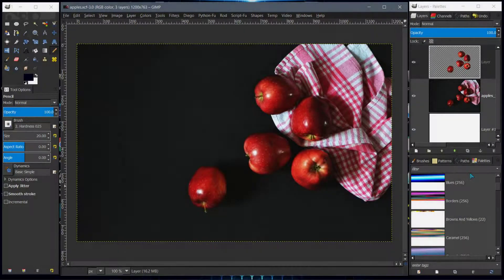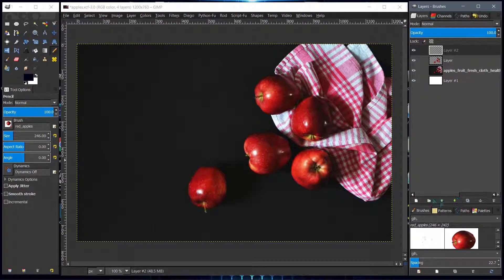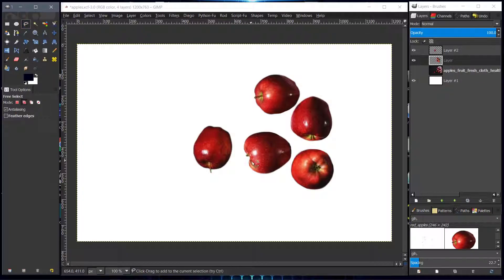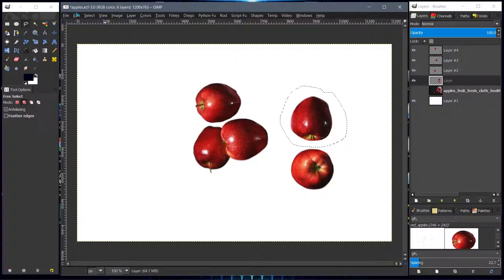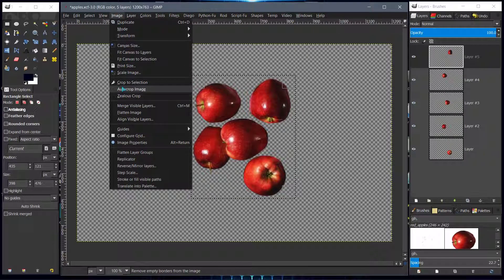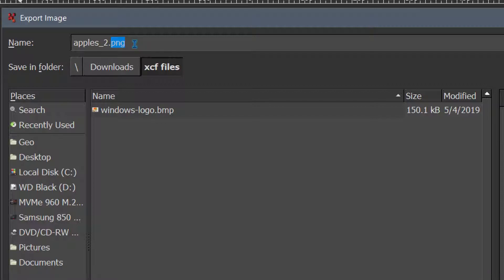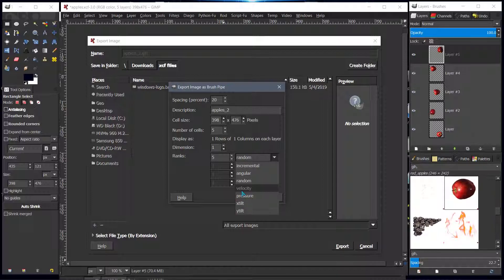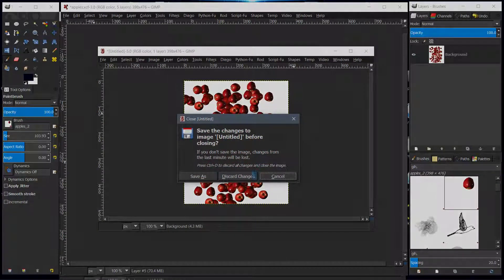How To Make Animated Brushes In Gimp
This video will show, how to create a animated brush in Gimp.

For more information on Gimp Brushes. You can use the link below, which will take you to the Gimp Documentation page at gimp.org.

For additional Gimp content and tutorials.